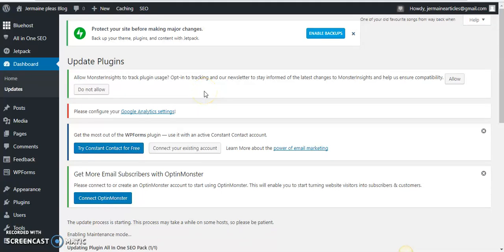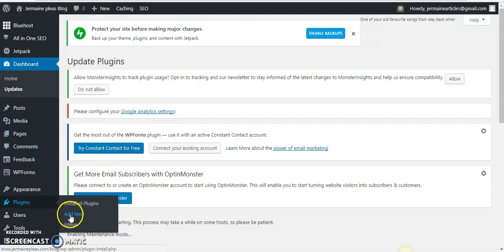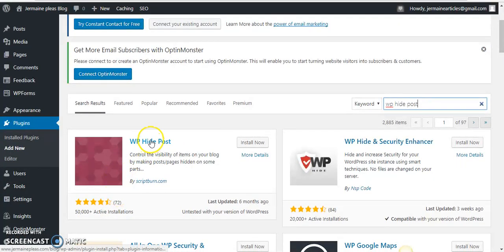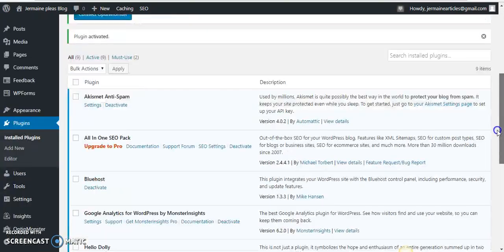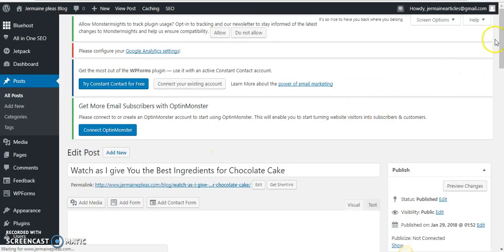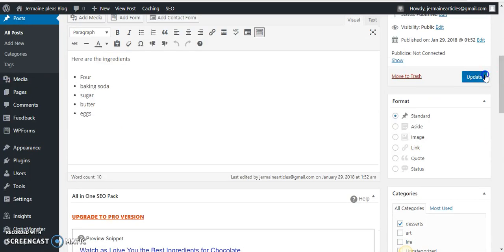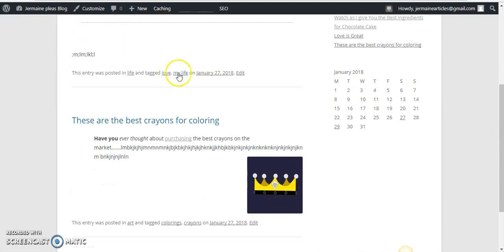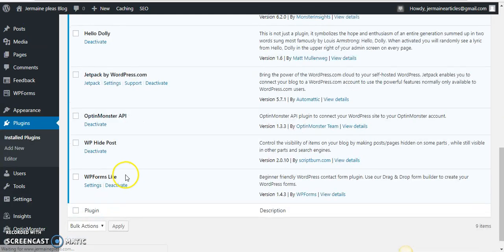How to Hide Posts in Wordpress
This tutorial teaches you how to hide posts in wordpress. Wordpress hide post from recent posts.